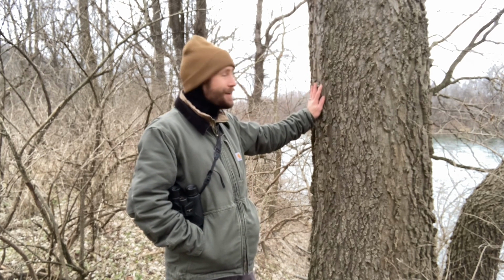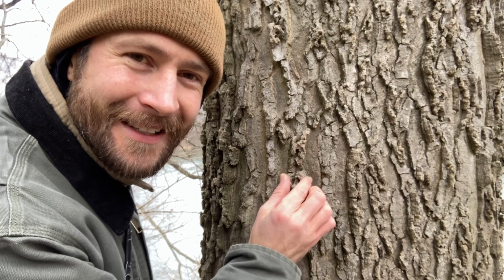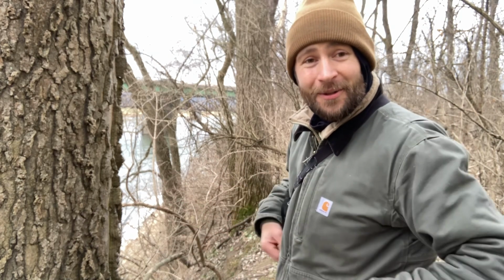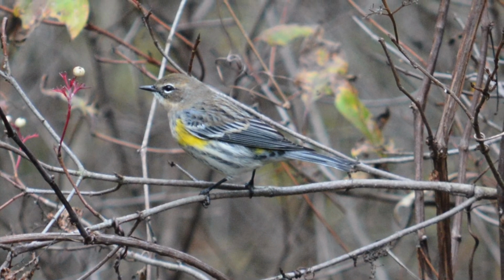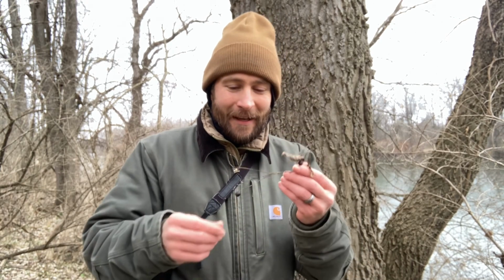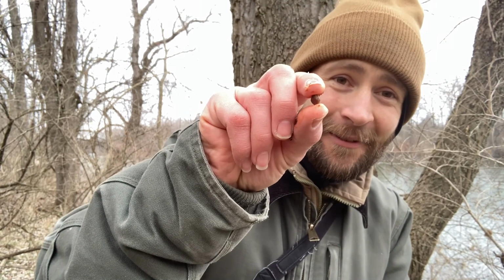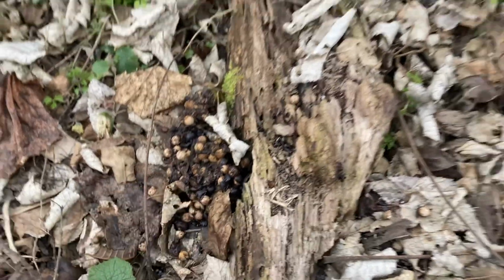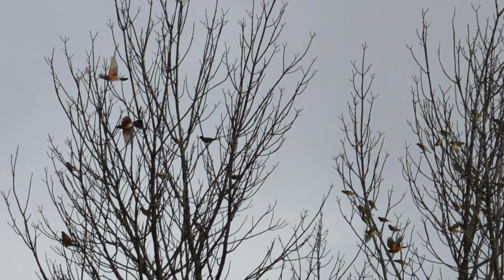Hackberry GAR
Find yourself in the Gift, the Adversity, and the Reciprocity of wild nature with a look into the life of the hackberry tree. North-central Pennsylvania January 14, 2022.